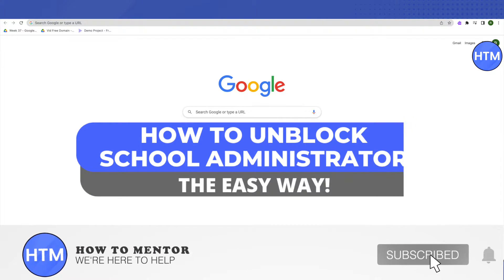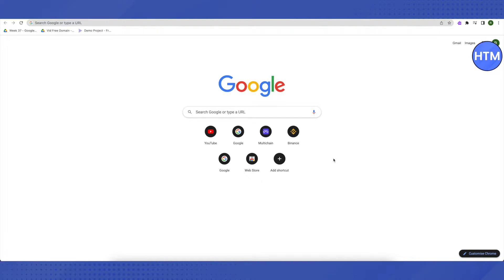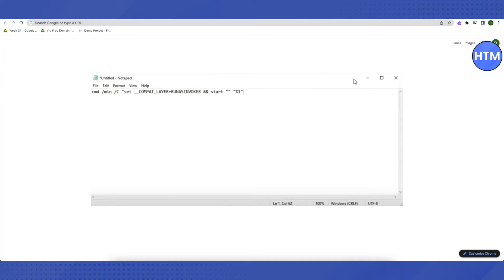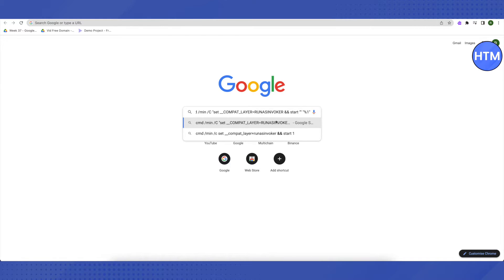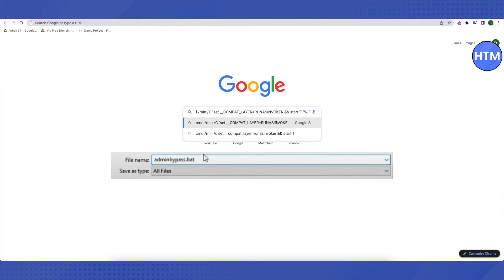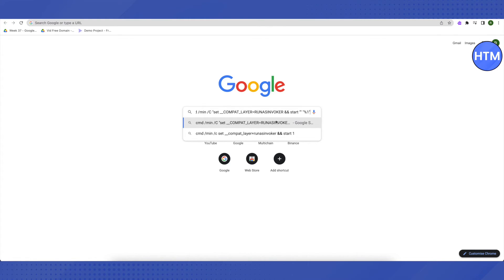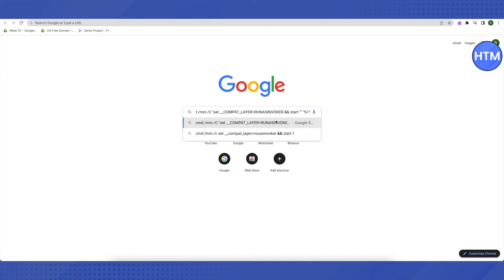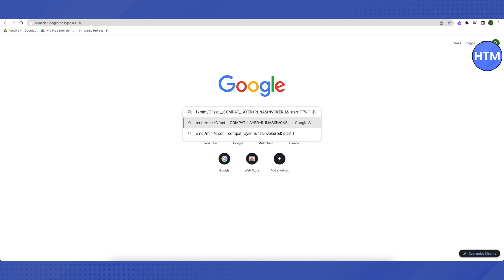How To Unblock School Administrator On School Laptop (SIMPLE!)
How To Unblock School Administrator On School Laptop. It’s a very easy tutorial, I will explain everything to you step by step.